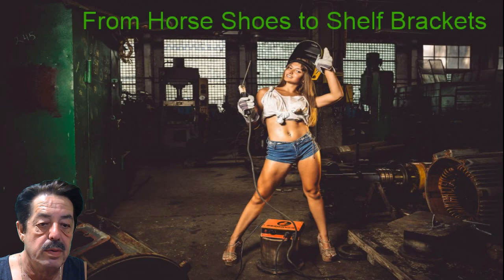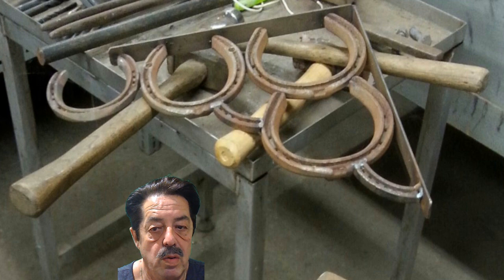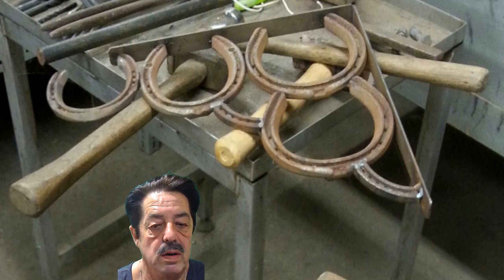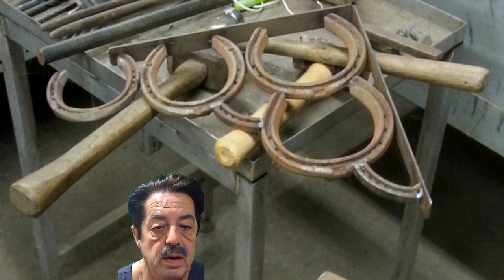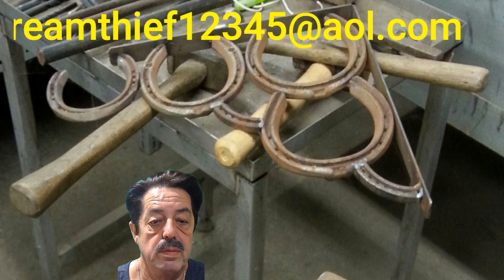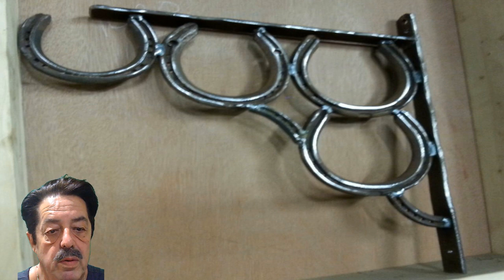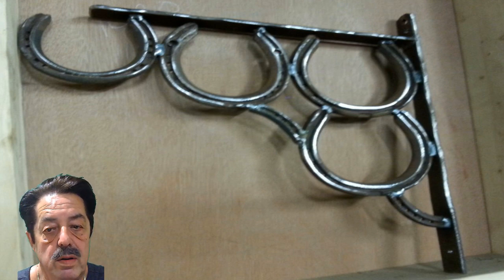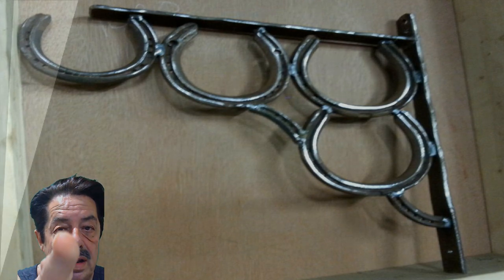How To Make Money Welding - Horse Shoe Brackets - Part 36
In past videos i showed you how to make shelf brackets from railroad  ties. In this video I show you and explain the process I go thru to make them from used horse shoes. They are fast and easy to make and you can sell them. Use my design or create your own.

Rust-Oleum Textured Spray

Rust-Oleum 2x Gloss